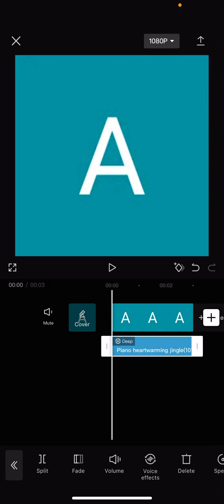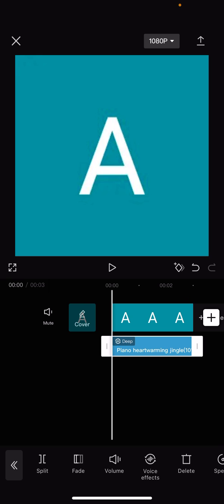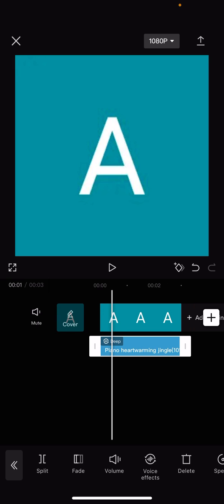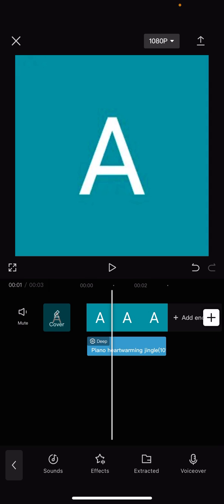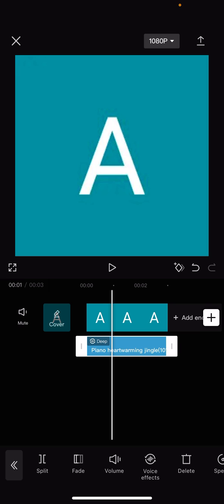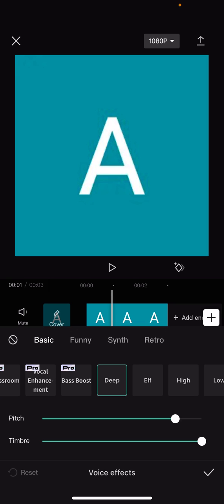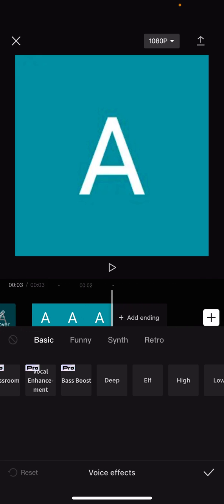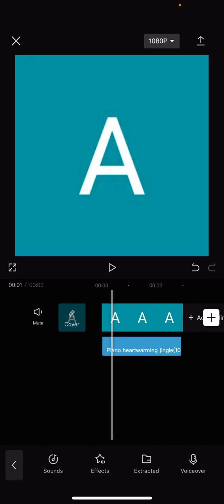How to Remove Voice Effects *QUICKLY* on Capcut